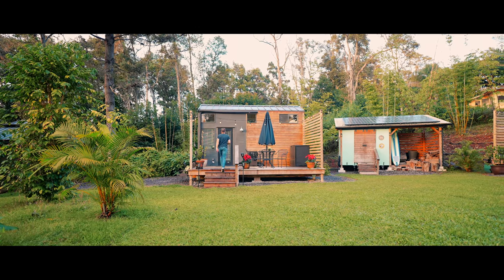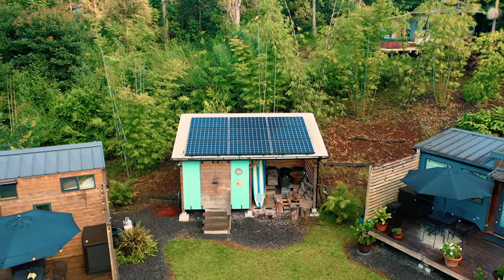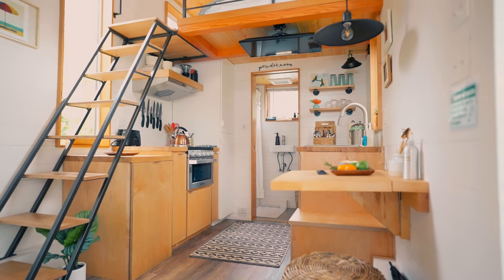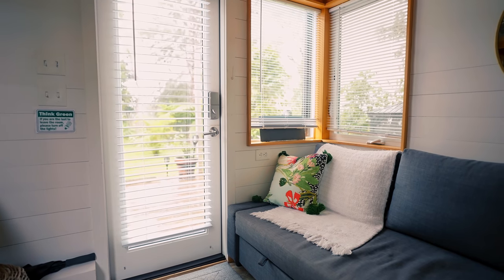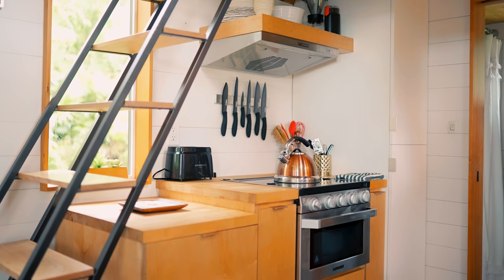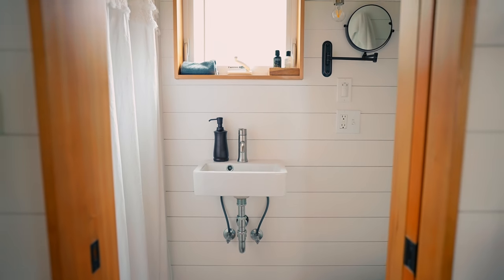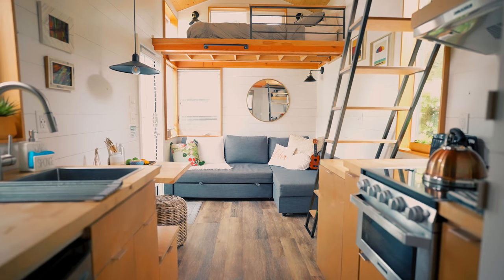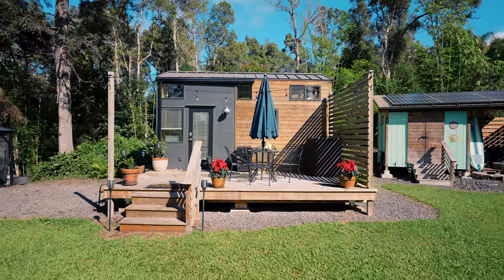Tiny House That Sleeps 5! Airbnb Tiny Home Tour Hawaii!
For your chance to win the Airstream Atlas + $20,000 and support a great cause, enter

I really enjoyed this tiny house. The genius idea to have a hidden ladder for the additional loft area is amazing. This tiny house can sleep anywhere from 1-5 people if needed. Would be a little cramped with 5 people but it can happen! Love seeing different uses of space for these tiny homes.